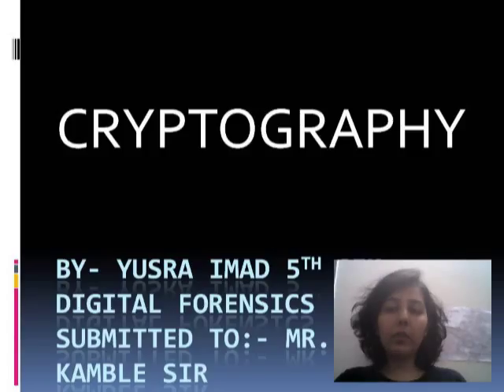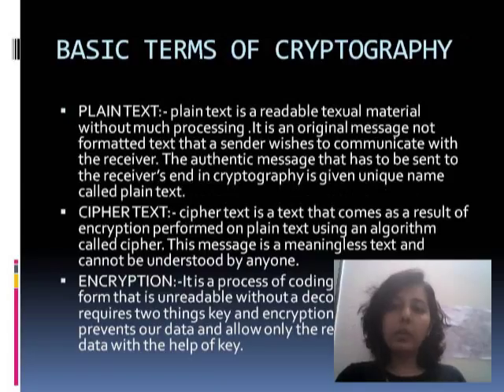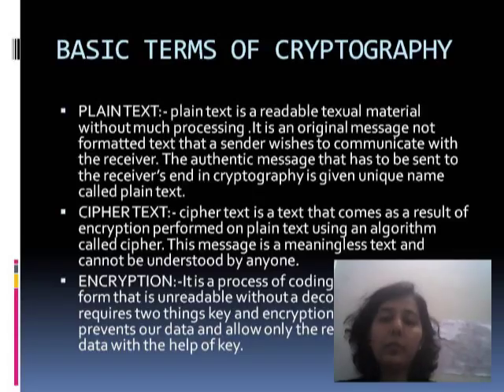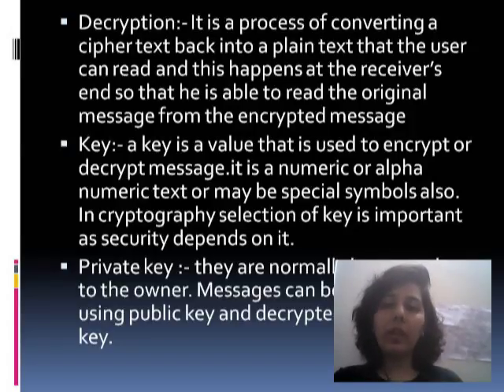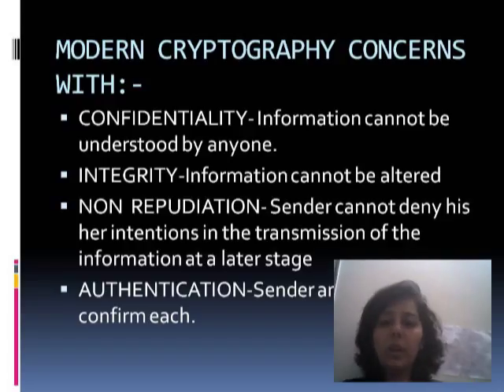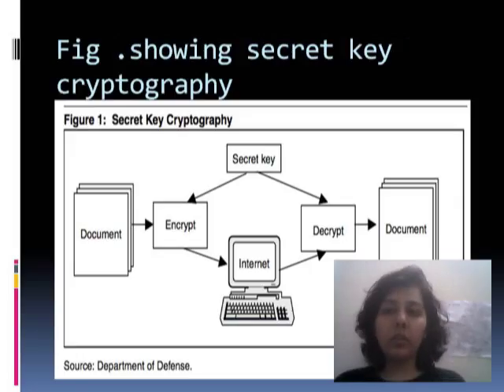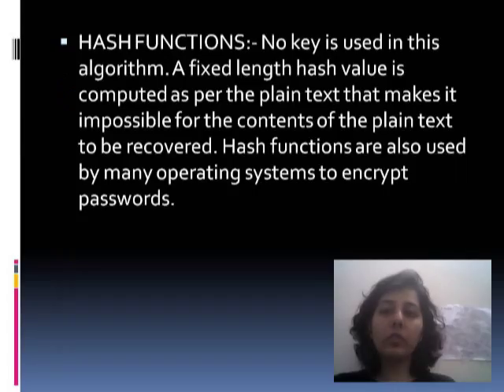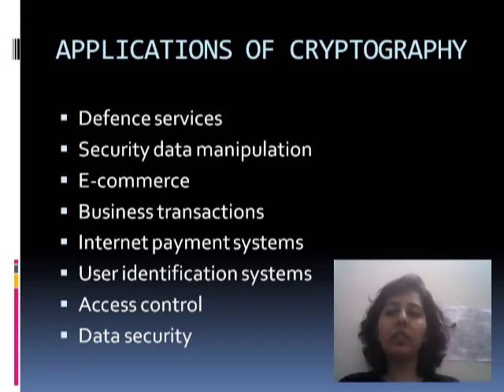Yusra Imad, Cryptography, SVIFS, SVVV, Indore.